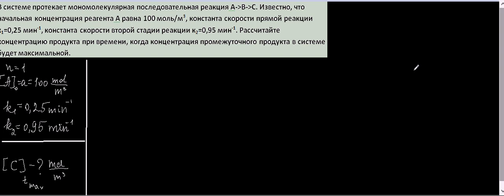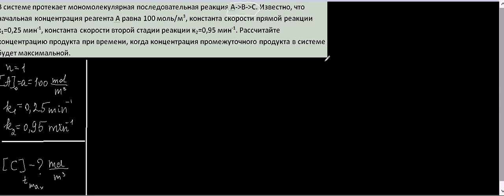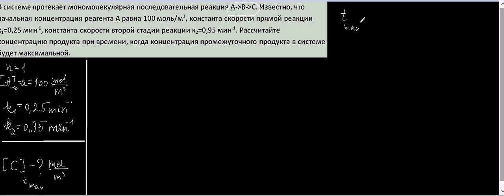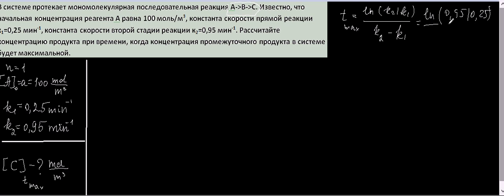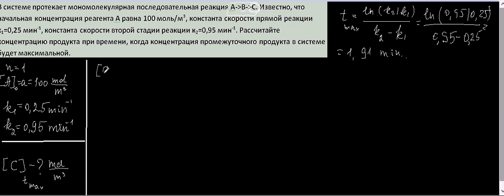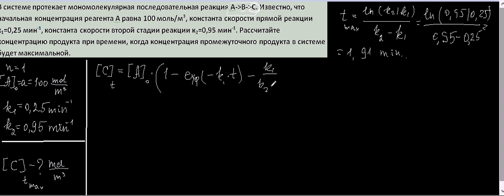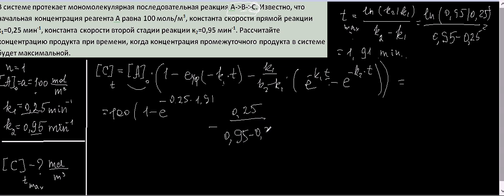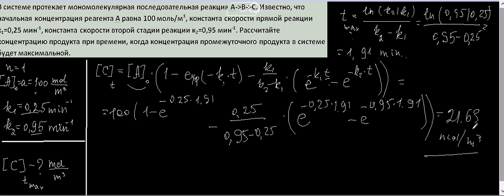chemical_kinetics complex_reactions химическая_кинетика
hello. This time we are going to solve another problem related to complex reactions in English.